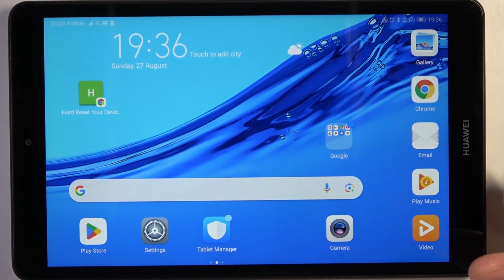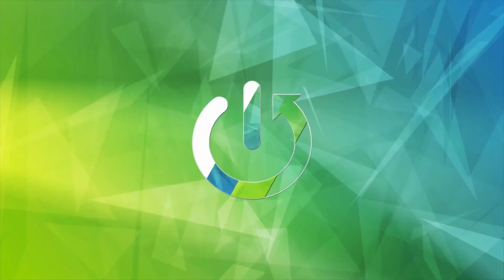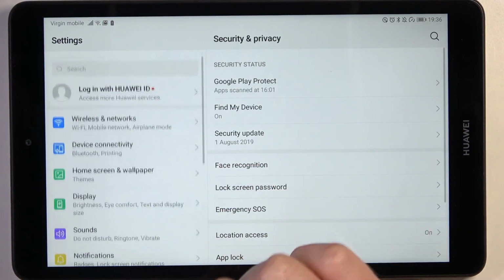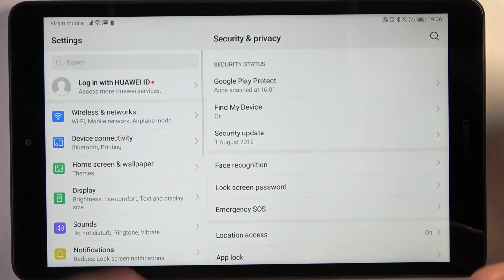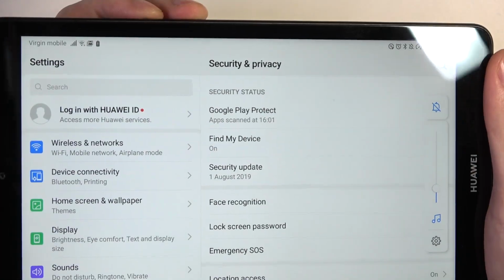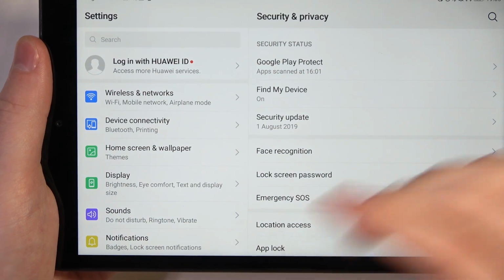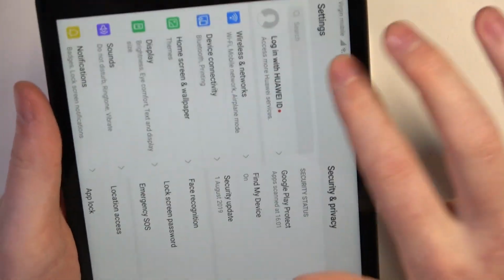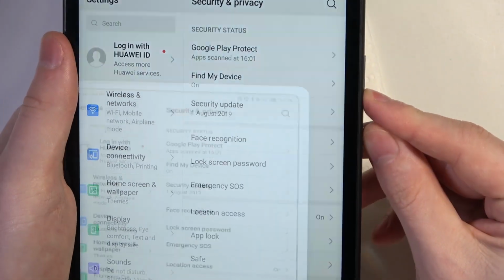How to Take Full Page Screenshot - HUAWEI MediaPad M5 Lite & Long Screenshot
Find out more info about HUAWEI MediaPad M5 Lite (10 LTE):
Hi, today we'll walk you through the step-by-step process, from enabling the Long Screenshot option to capturing and saving lengthy web content effortlessly on your HUAWEI MediaPad M5 Lite device. So pick on our new video above and repeat all of the presented steps to do it smoothly and create such a screenshot successfully. No more stitching together multiple screenshots – it's all about convenience and efficiency!

How to take Long Screenshot on HUAWEI MediaPad M5 Lite? How to capture Scrolling Screenshot on HUAWEI MediaPad M5 Lite? How to save Full Page Screenshot on HUAWEI MediaPad M5 Lite?